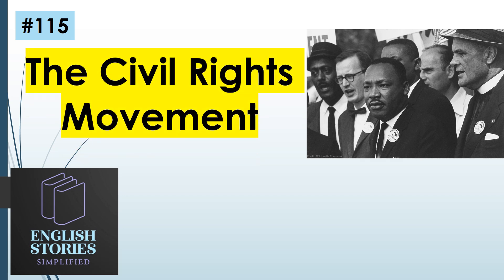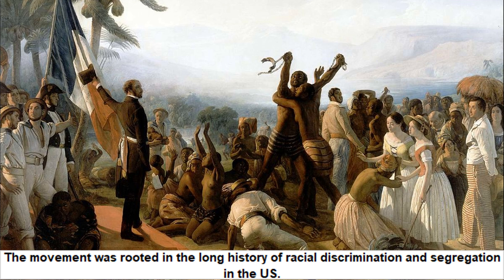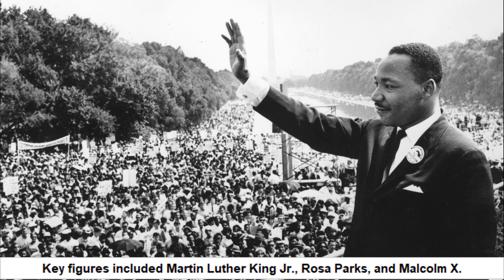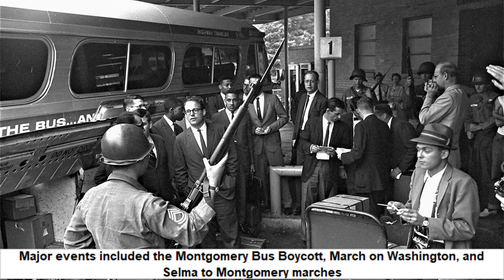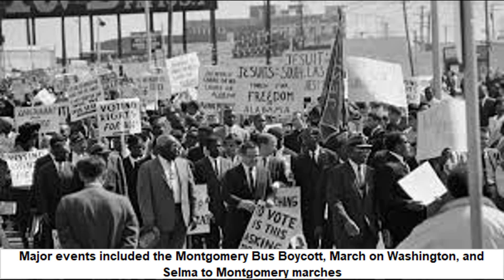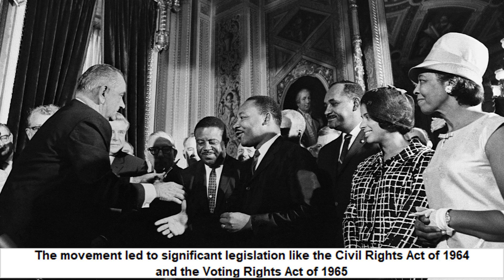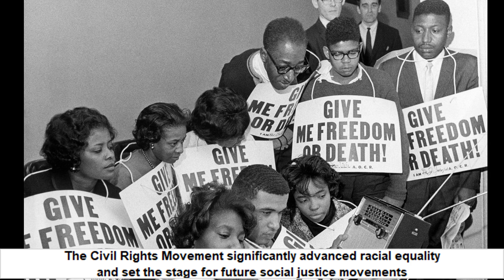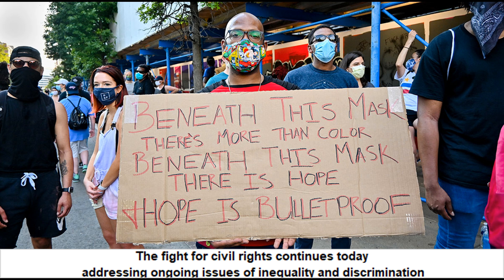The Civil Rights Movement: Key Events and Impact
Discover the key events, figures, and impact of the Civil Rights Movement in this informative video. Learn about the historical background, major events like the Montgomery Bus Boycott and March on Washington, and the significant legislation passed as a result of this movement. Understand the challenges faced by activists and the enduring legacy of their struggle for racial equality and social justice.